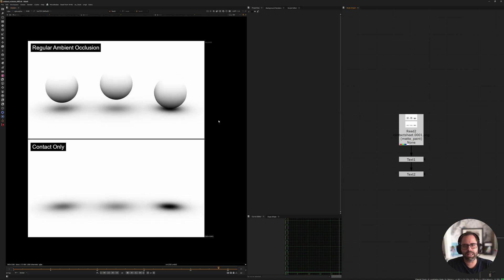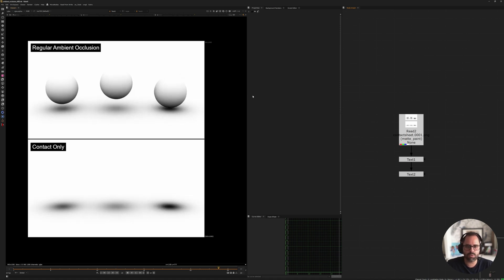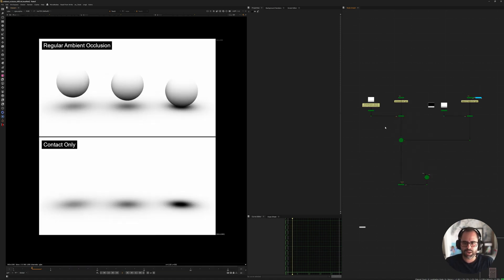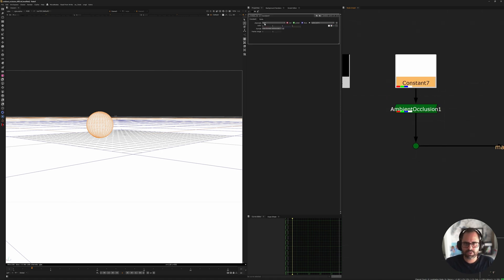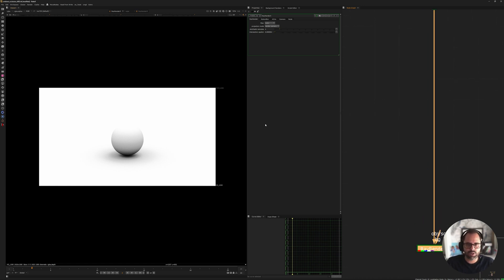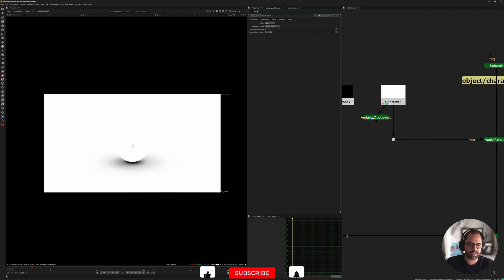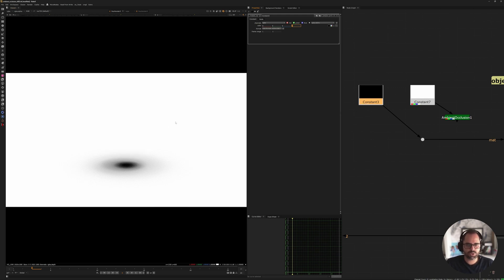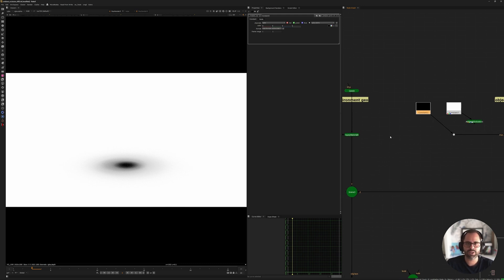Render ONLY Contact and Interactions Ambient Occlusion Pass in Nuke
Learn how to properly render an ambient occlusion pass in Nuke that doesnt render the main asset but only the contact or interactions of it over the background.